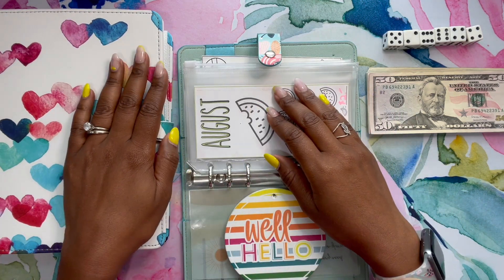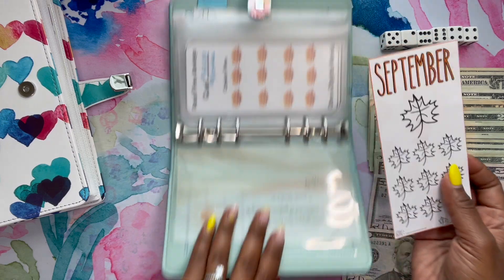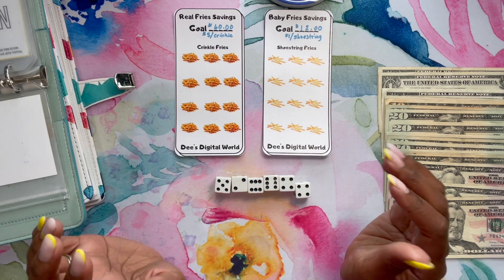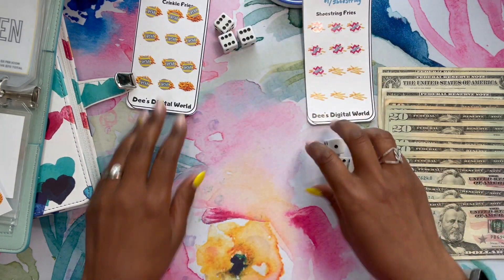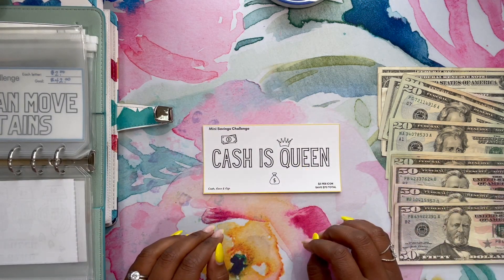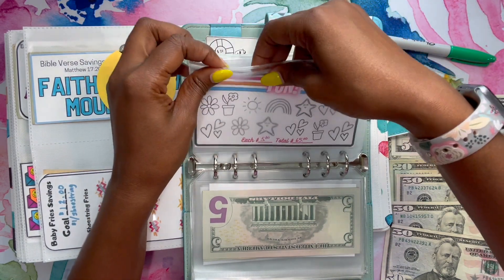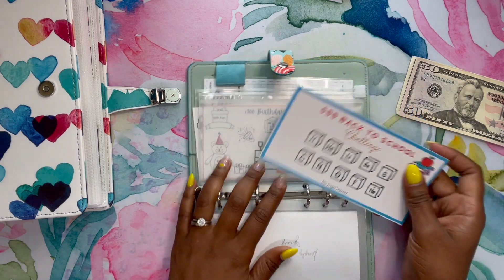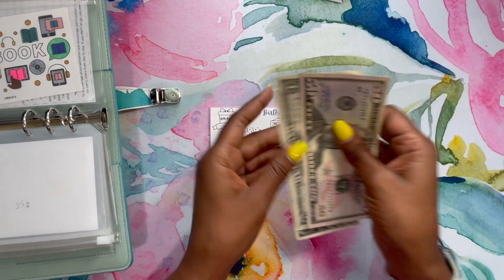Mini Saving Challenges 08-17-23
Thank you for stopping by and watching my video. Today I’m stuffing my MINI SAVINGS CHALLENGES!!! YAY!!! Please leave a comment too 🤩

Hint🤔: Look for the word written on the #60 post it and include it in your comment!!!

Trackers:
Cash and Spanglish

Back to School

Always Be Kind